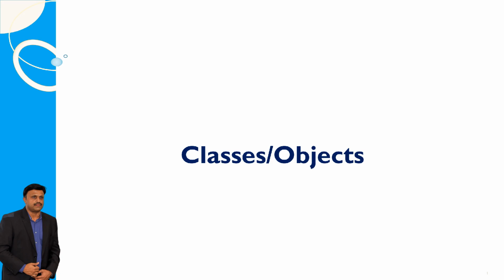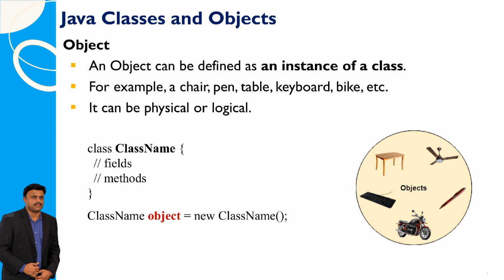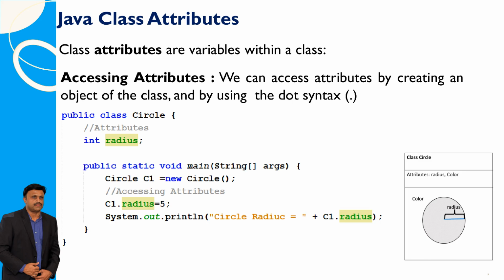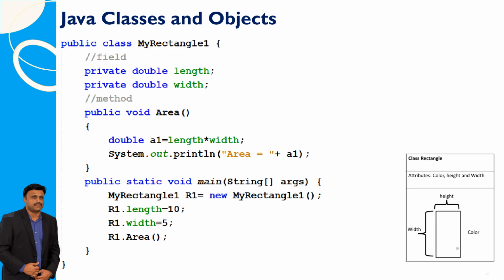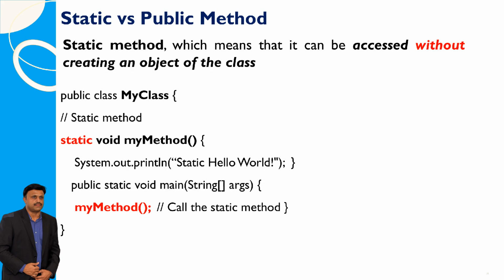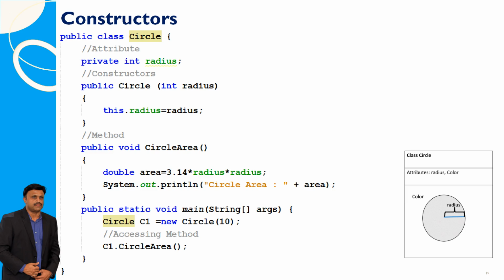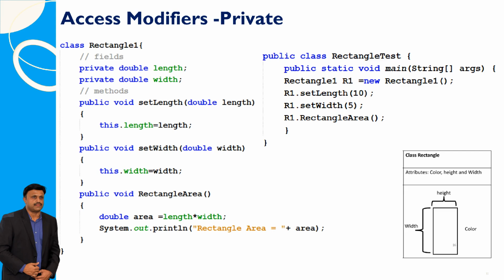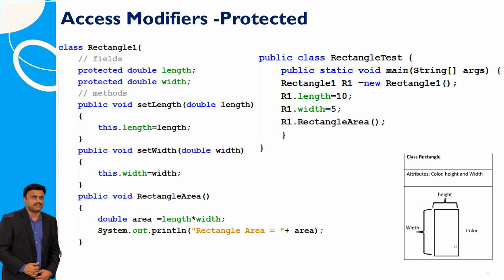Java Classes and Objects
Classes and objects are the fundamental concepts of object-oriented programming. A class is a blueprint or template for creating objects. An object is an instance of a class.  A class defines the data and behavior of a category of objects.  It can contain fields to represent the data, and methods to represent the behavior.